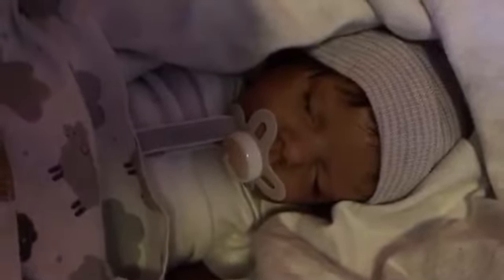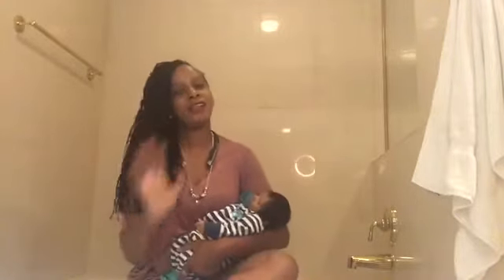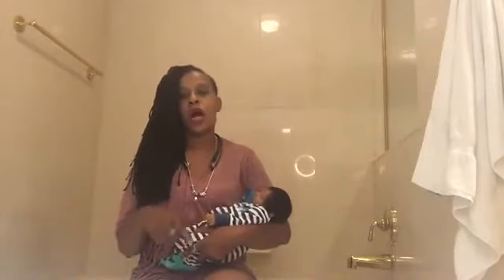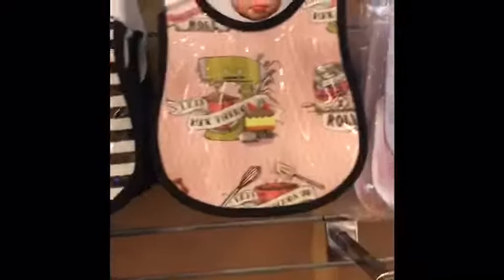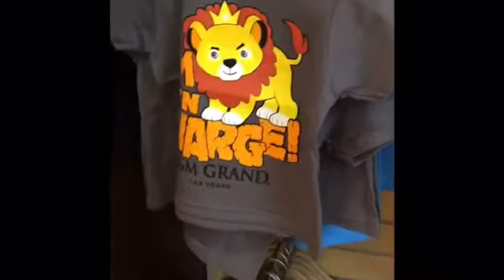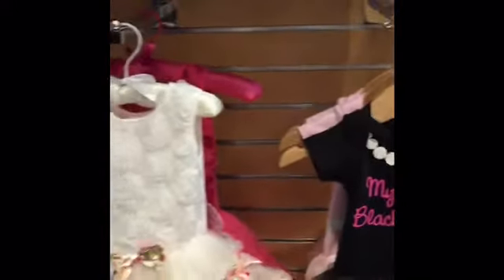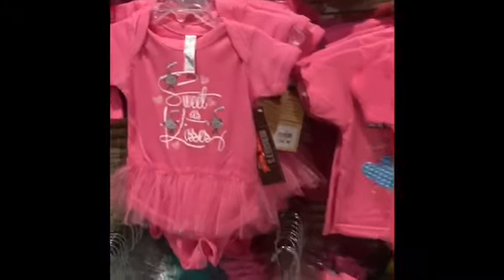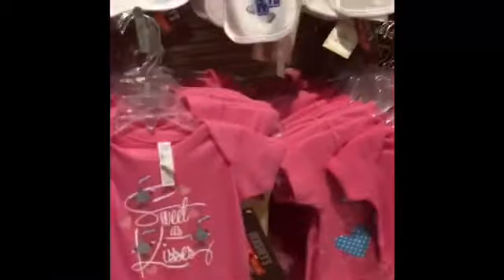Come see what Vegas has to offer for babies and a tag!!!🎰🛍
Spending time in Vegas with my husband and my twin B by Bonnie Brown has been so fun! Check out my tag question and let me know what you would do in a " what if?" Situation. ❤️🙋🏽